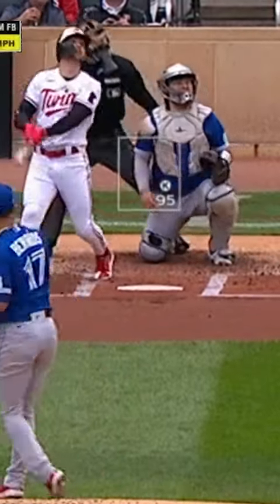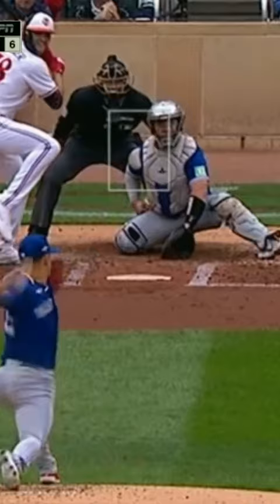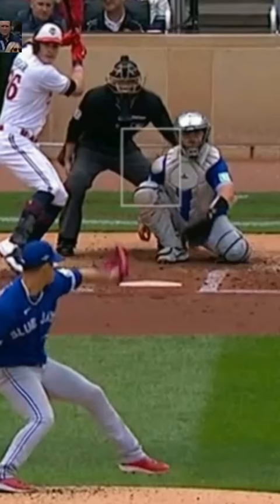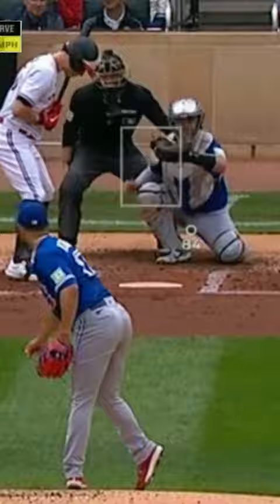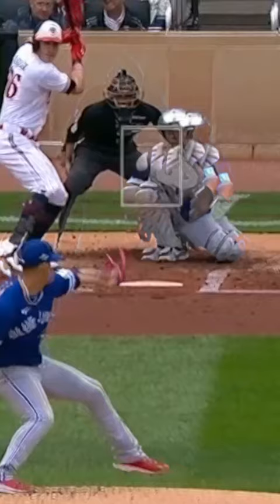Awesome sequencing from Jose Berrios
Jomboy Media
Midtown Station